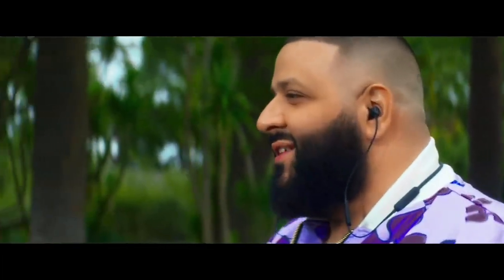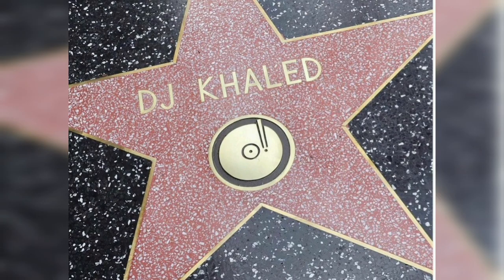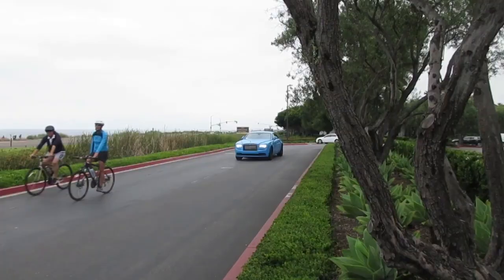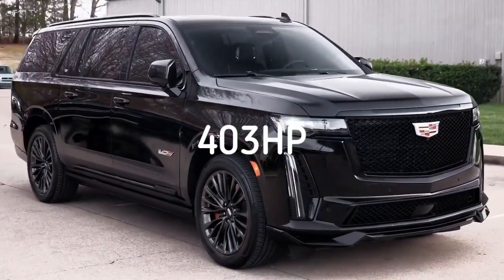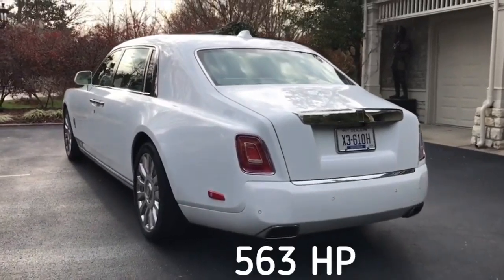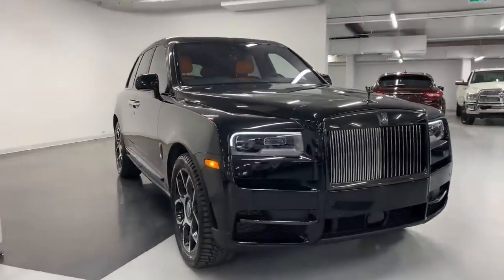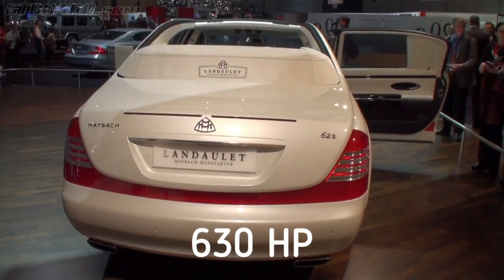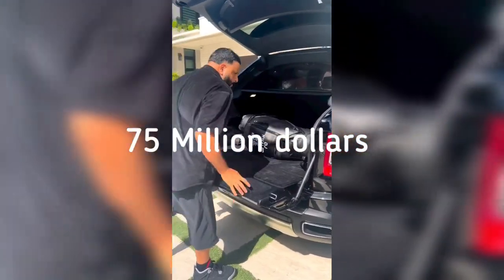Dj Khaled's Car Collection has multiple Rolls Royce products.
The car collection of DJ Khaled is simply insane. We have seen expensive garages of tons of celebrities from all over the world. But we reckon you would not have seen this many Rolls Royce cars under a single roof before. Khaled was born in 1975 in New Orleans, Louisiana in the USA. With the music background in the family, Khaled developed an interest in music at an early age. Finally, he released his debut album in 2006 which was called Listennn. He has bagged over 30 awards in his career ever since.

Dj Khaled car collection
Dj Khaled networth
Dj Khaled luxurious car collection
Dj Khaled's Rolls Royce car collection